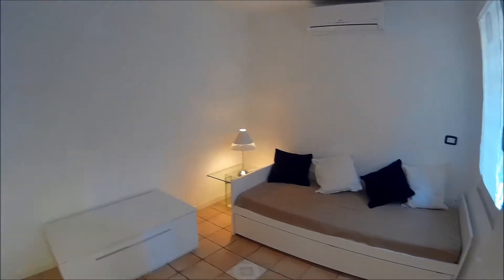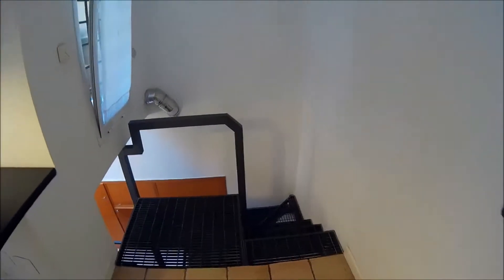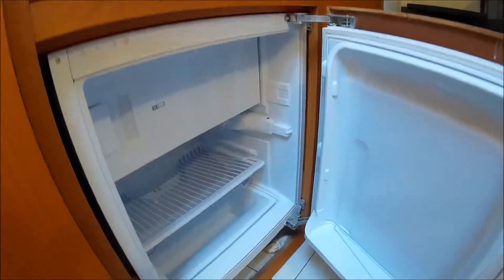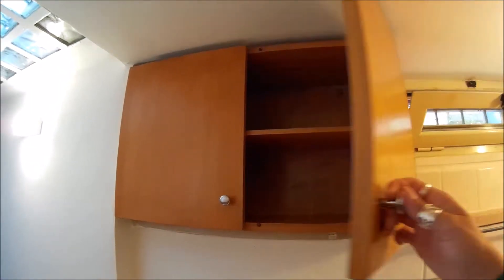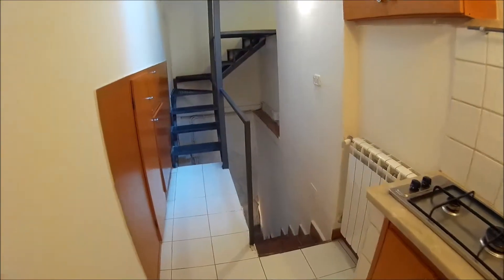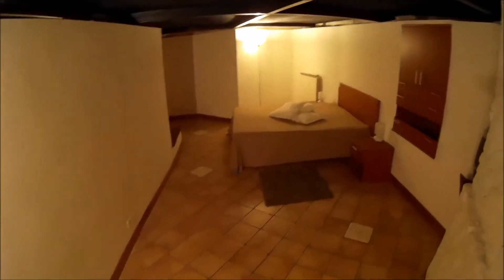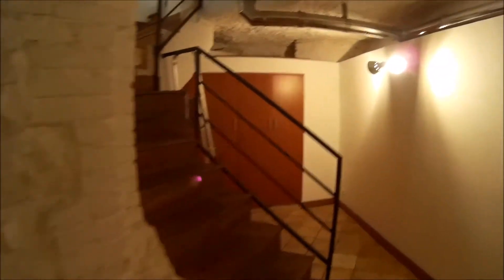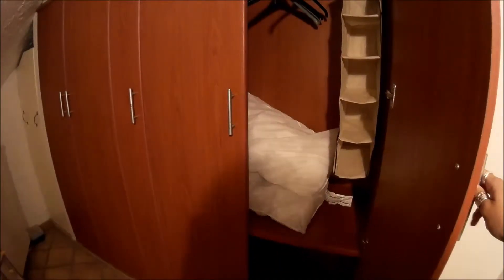Fabulous 1-bedroom apartment for rent in Nomentano - Spotahome (ref 144208)